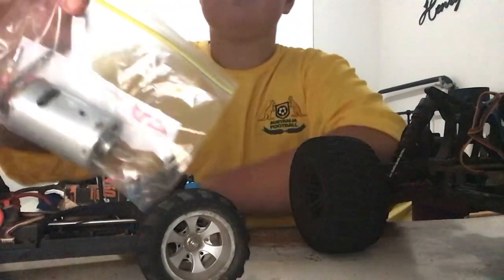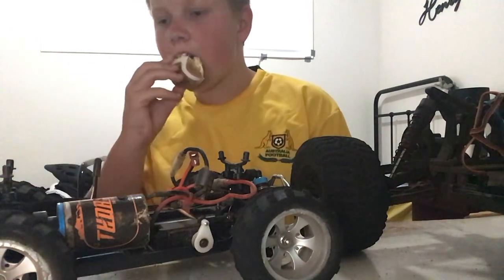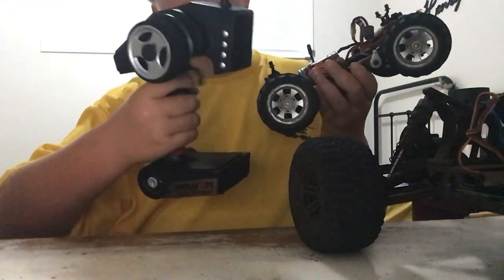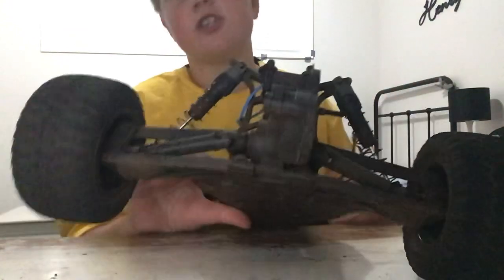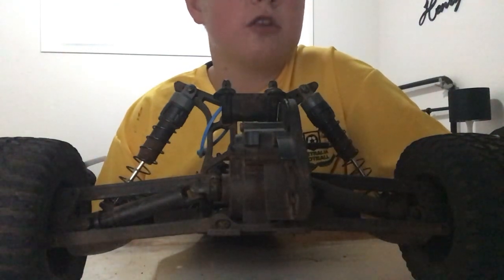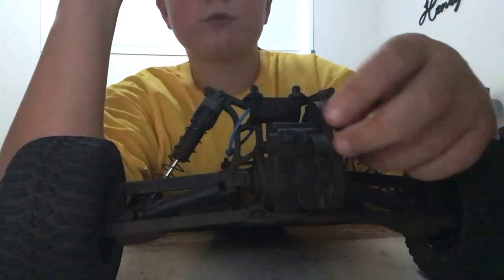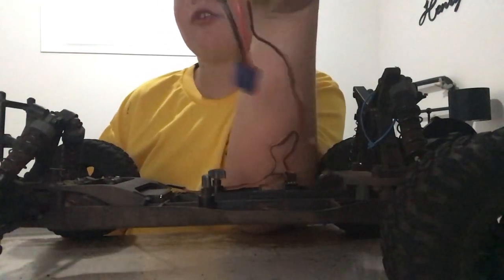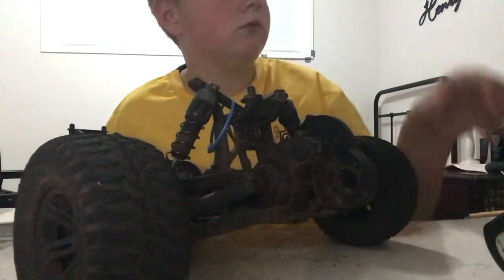17 January 2021